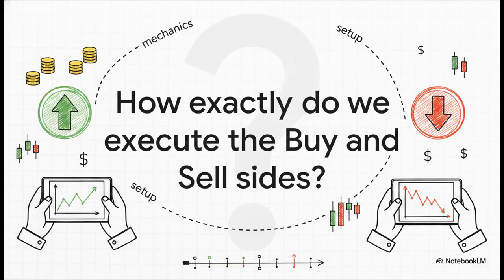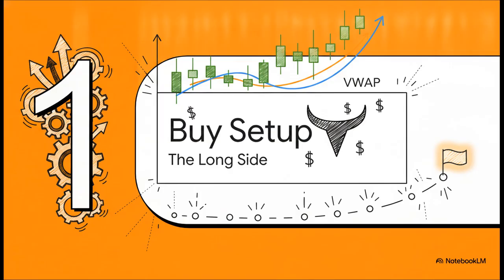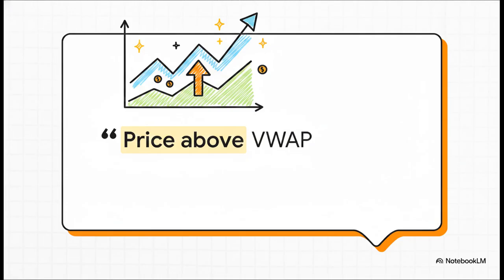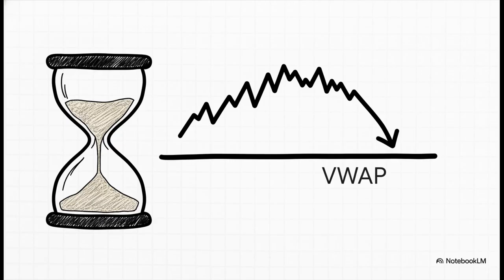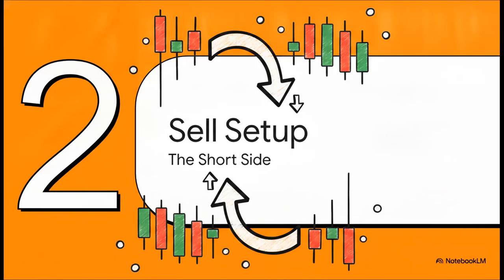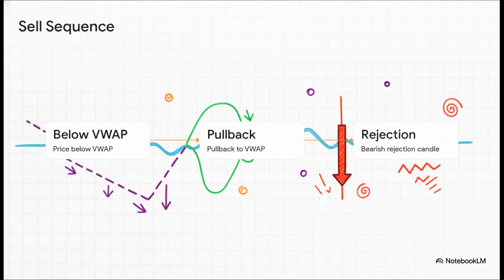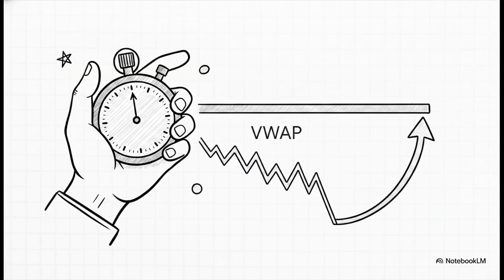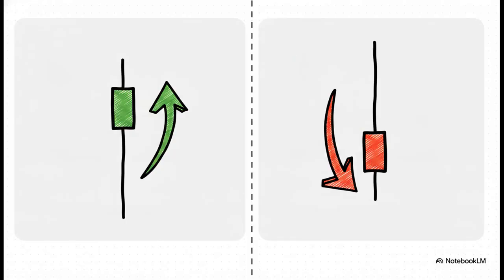VWAP Pullback Strategy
Buy
Price above VWAP
Wait for a pullback to VWAP
Bullish rejection candle

🎯 Target: Previous High

Sell
Price below VWAP
Pullback to VWAP
Bearish rejection candle